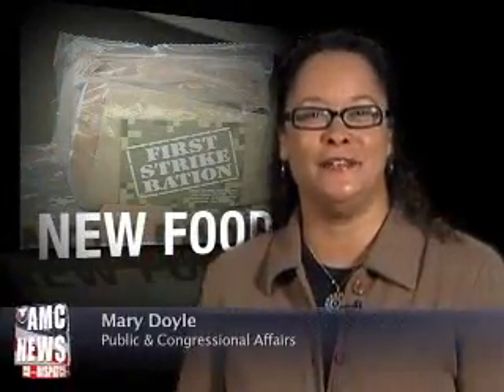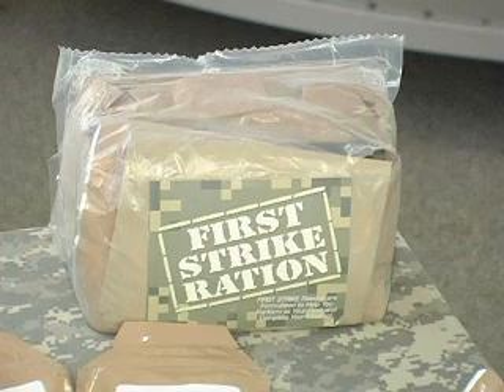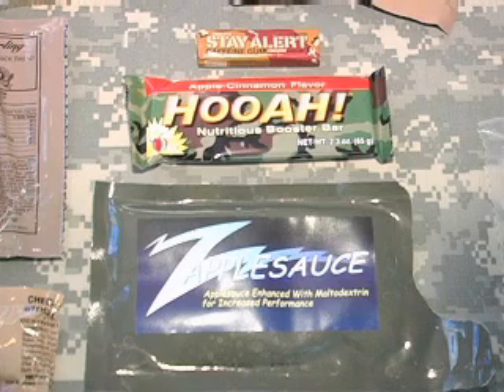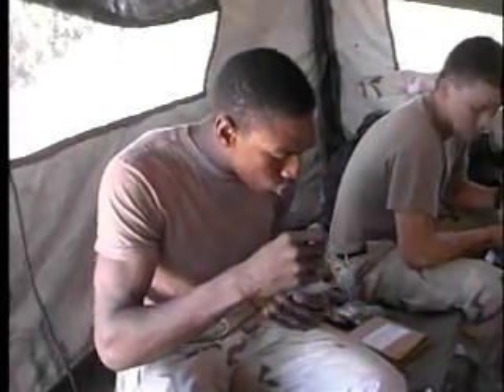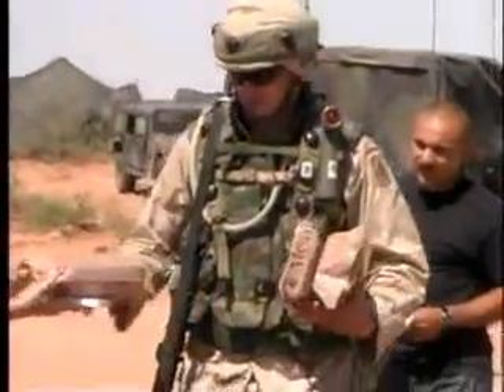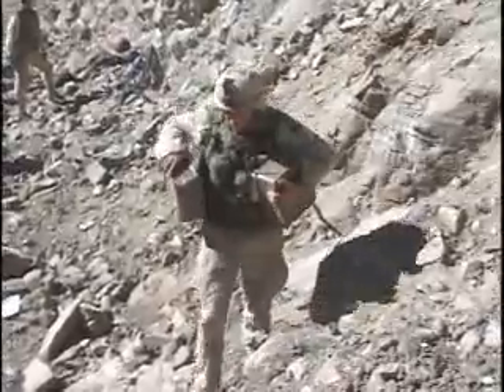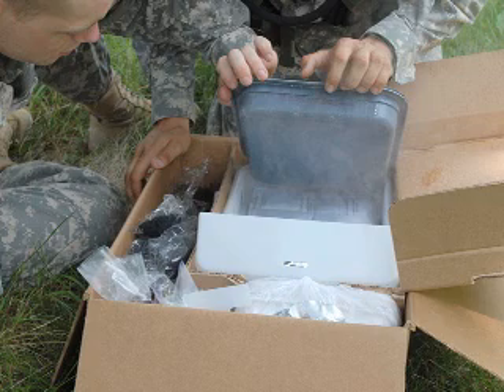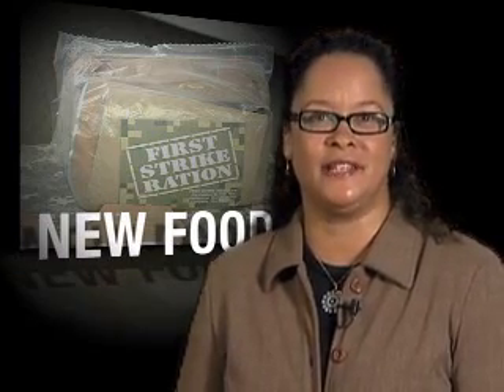First Strike Ration and UGR-E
US Army video describing the First Strike Ration and Unitized Group Ration - Express (UGR-E). From an Army Materiel Command news dispatch from October 11, 2006.